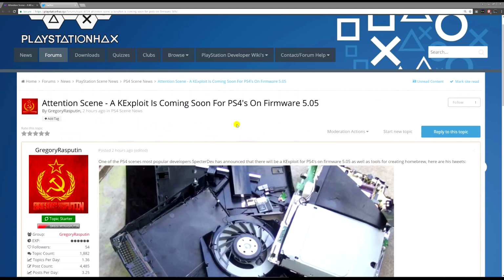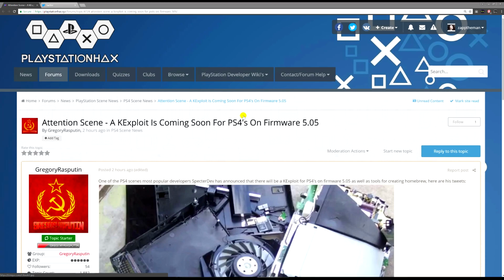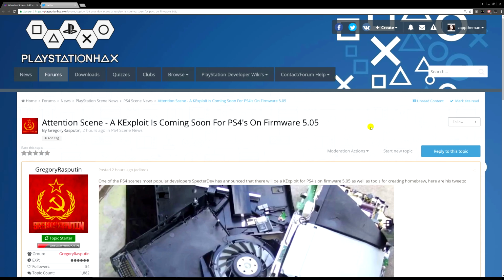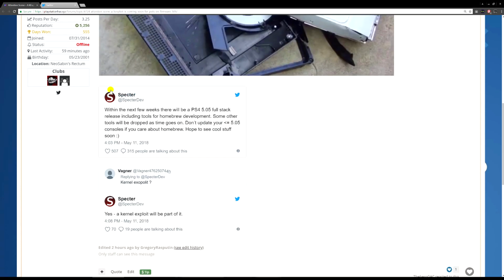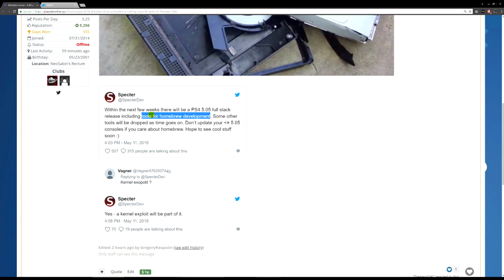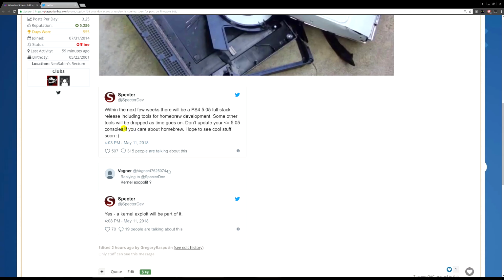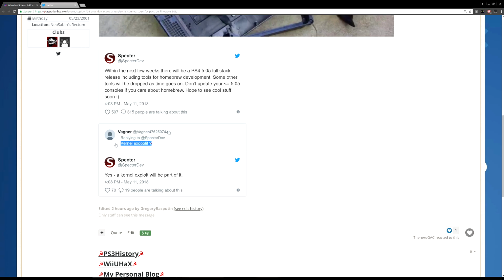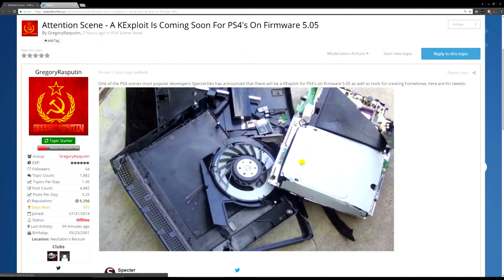NEWS | PS4 5.05 JAILBREAK IS ALMOST HERE!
_________________________ツ

Hey guys just wanted to make a video giving you guys an update on the ps4 scene and some friendly advice if you are looking to buy a new ps4 and want to run homebrew/exploit the system. Also wanted to apologize for taking so long to make a new video. i hope you guys enjoy this and the many new videos to come.

_________________________ツ